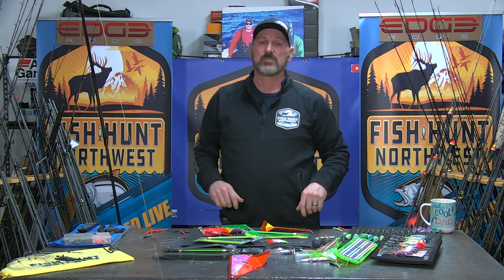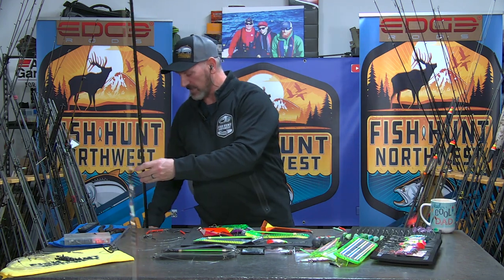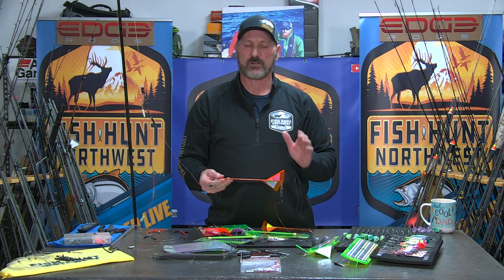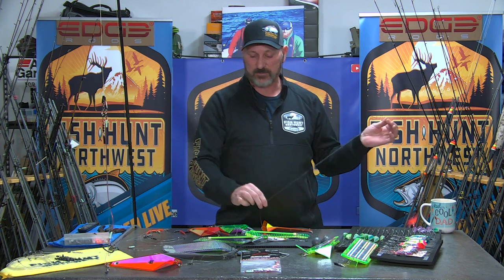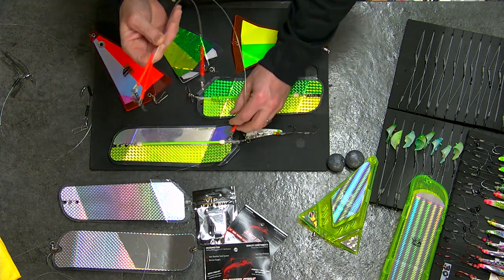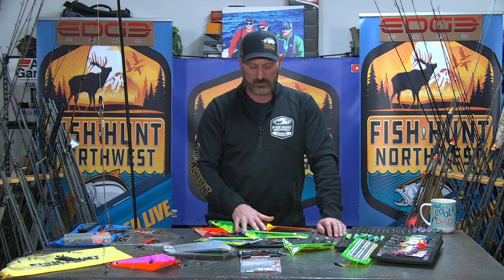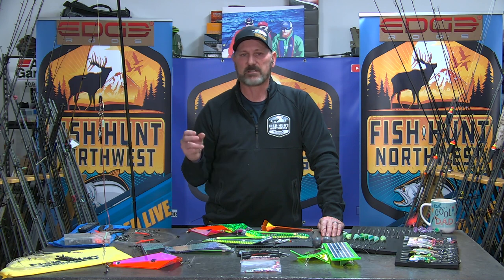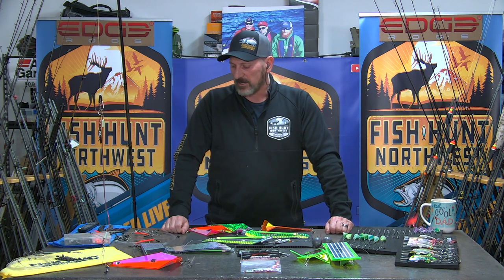FHN "How-To" RIGGING for Spring Chinook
Rigging options for Spring Chinook... We will get you dialed. Duane Inglin, Host at Fish Hunt Northwest is back in "The Bait Lab" to get you completely dialed on gear...

PTZ Optics
Sling Studio
RODE Caster Pro